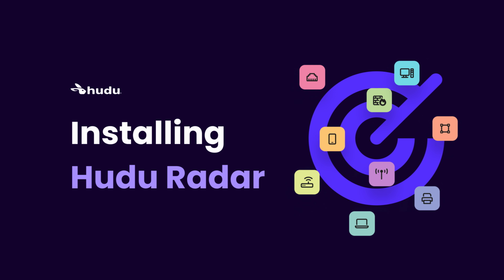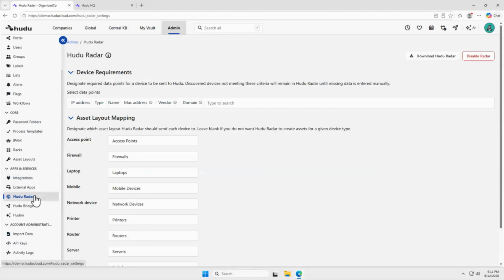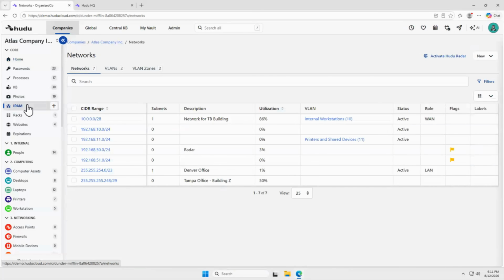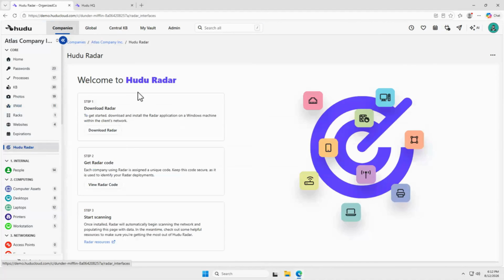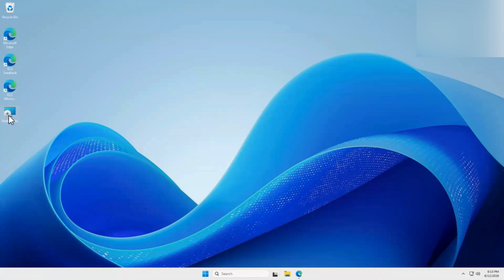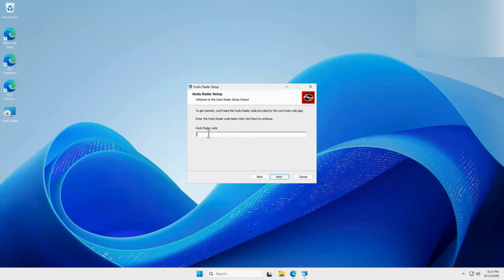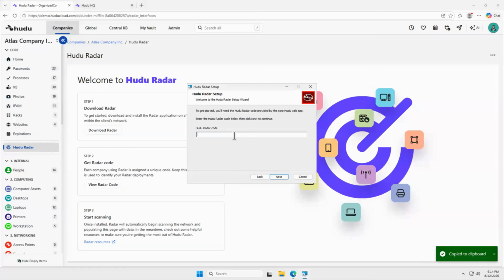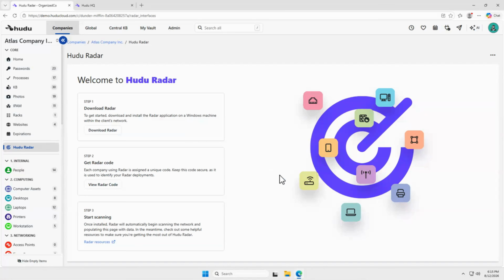Installing Hudu Radar - Part 1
This is the first in a four-part series on setting up Hudu Radar, the network discovery and device visibility add-on for Hudu. In this part, we will walk you through getting your Hudu Radar trial started and installing the application for a company.